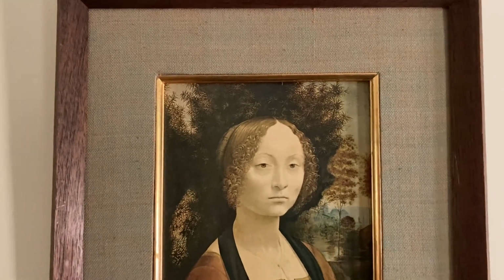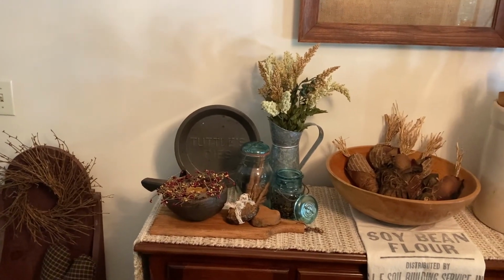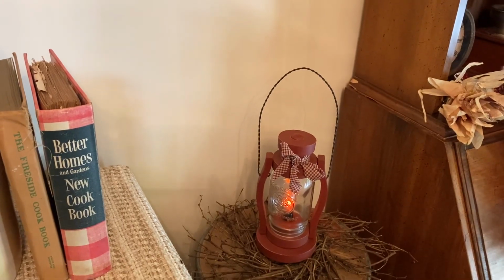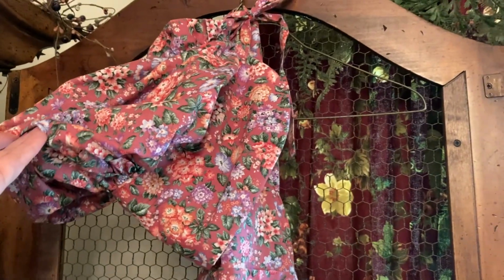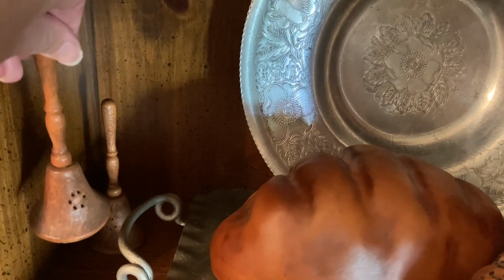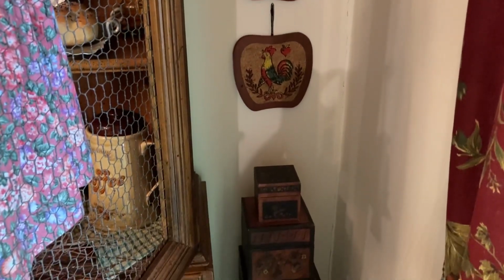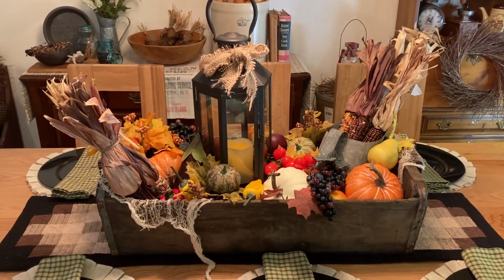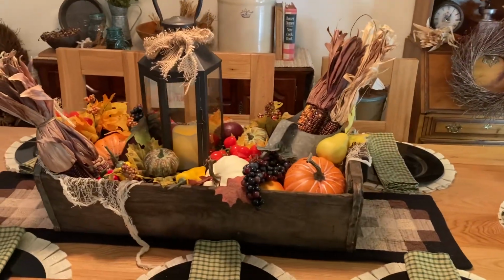Inviting Fall decorating ideas🍂tablescape🍂dining room tour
Inviting Fall decorating ideas🍂tablescape🍂dining room tour. Today I’m sharing how I decorated my hutch, buffet, cozy corners, primitive colonial chair, wall decor, tablescape and giving you a tour.